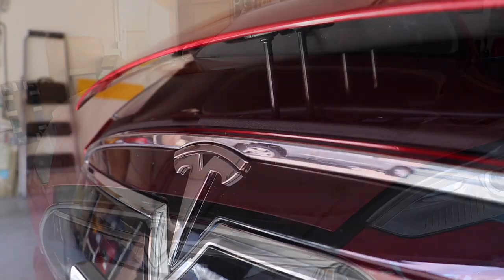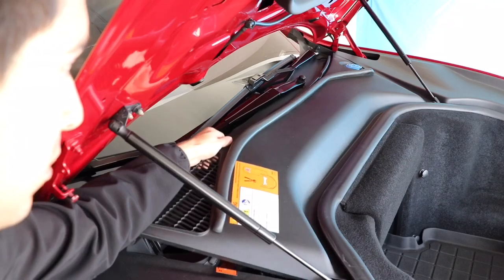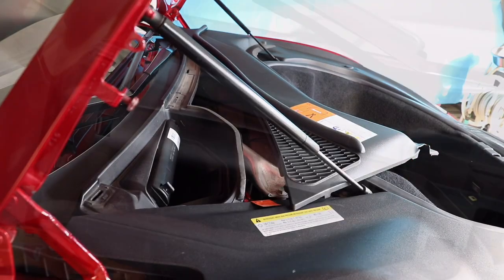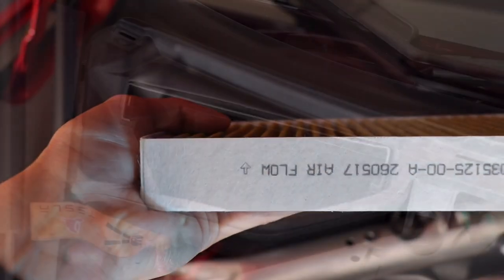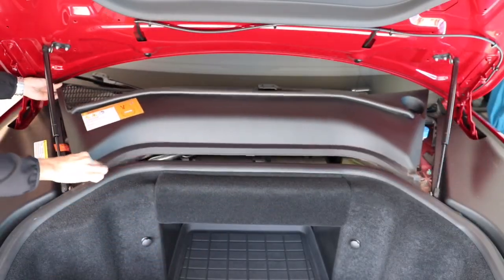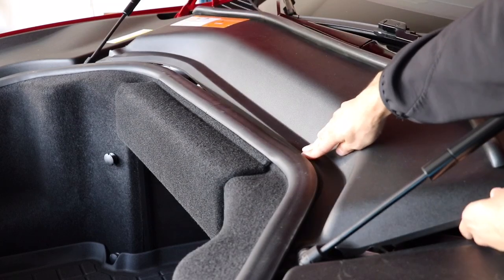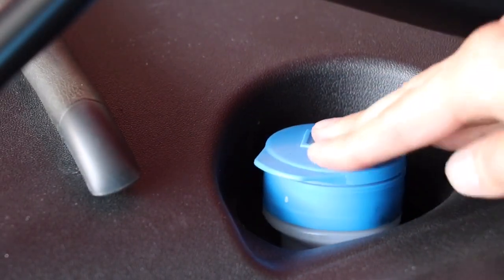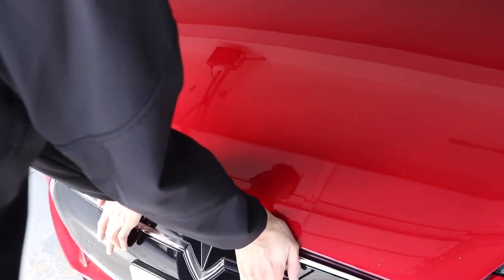Tesla Model S Cabin Air Filter Replacement (Pre-Facelift)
Instructional video on how to easily replace the cabin air filter on Tesla Model S vehicles prior to the front fascia facelift.

Shot on a Canon EOS 80D. Audio recorded on a RODE VideoMic GO microphone. Edited on an iPad Pro.

Song: Skyes by Dry (Benjamin Carlisle Remix)